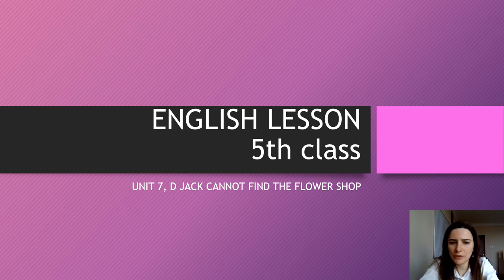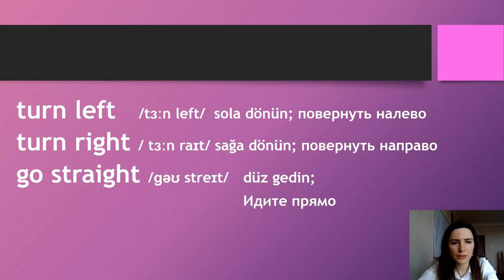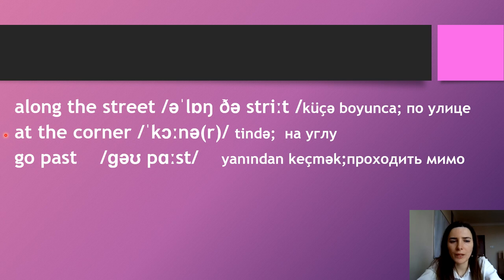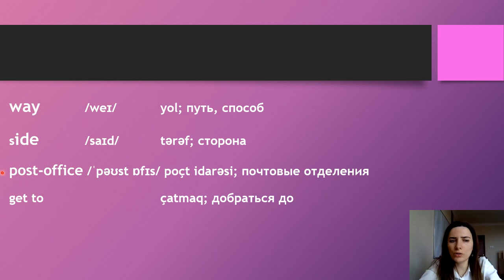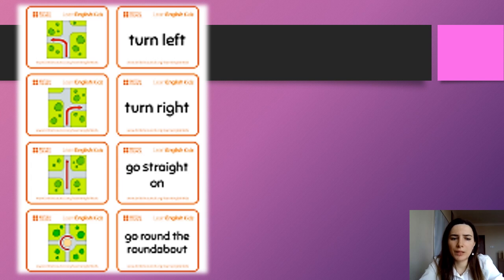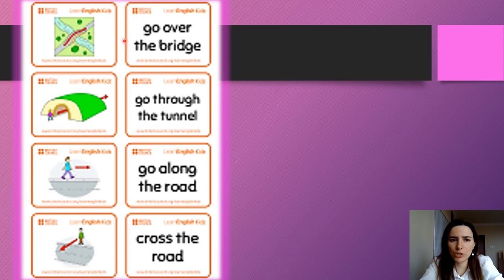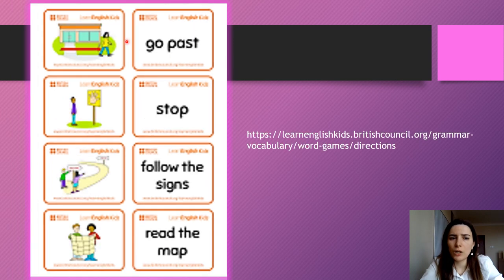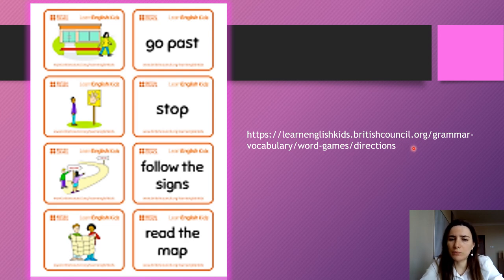5th class / Directions